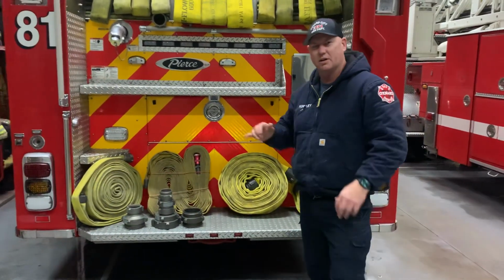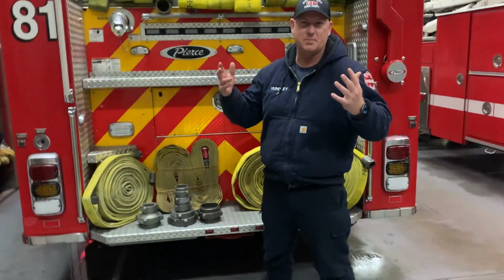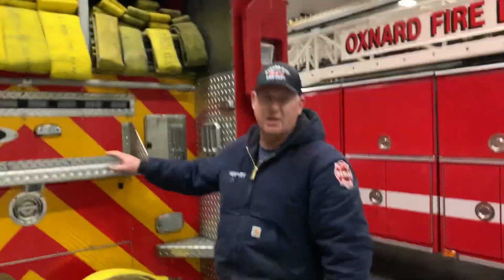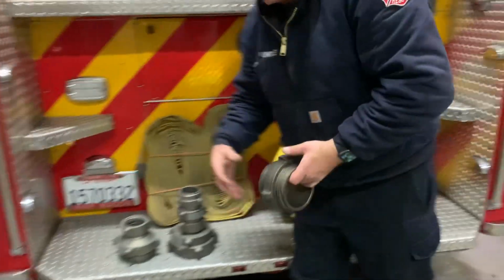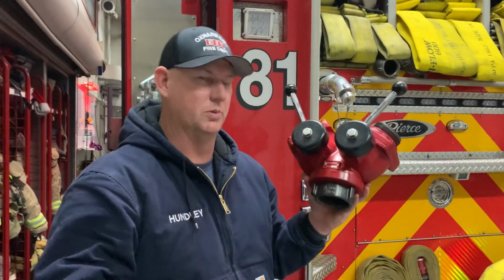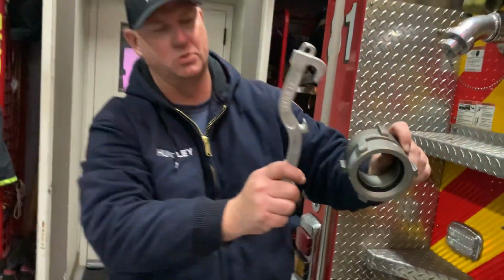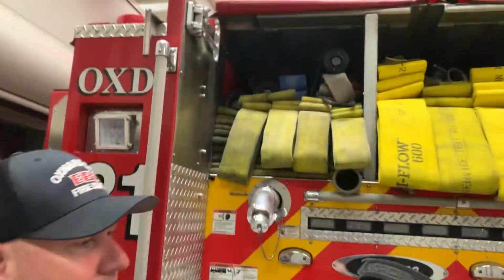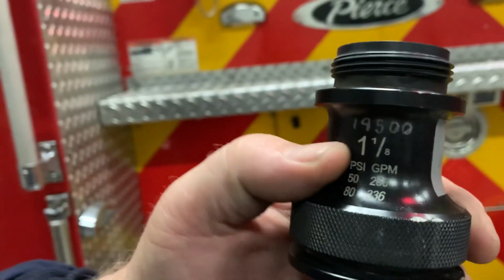Hose / Fittings / Nozzles (Part 1 of 2) - FT151 Class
Captain HUNDLEY goes over fire hose, fittings / appliances, and Firefighting nozzles. Video spliced into 2 due to my rookies finger slipping on recording.